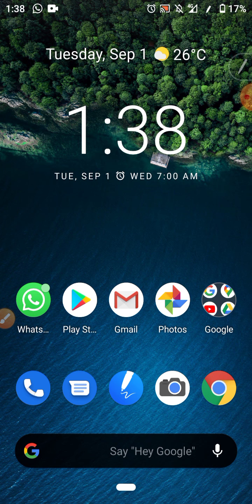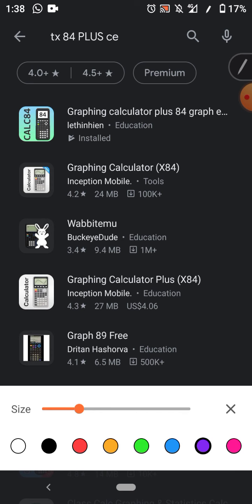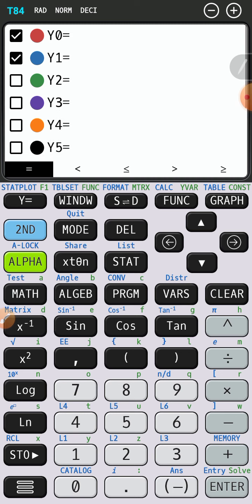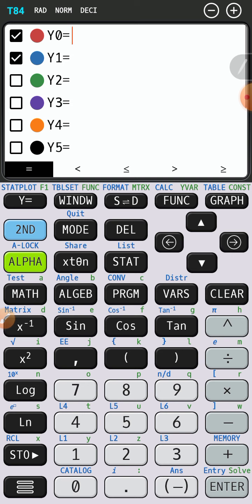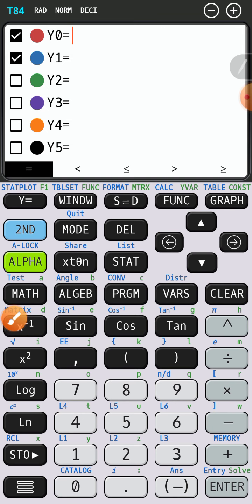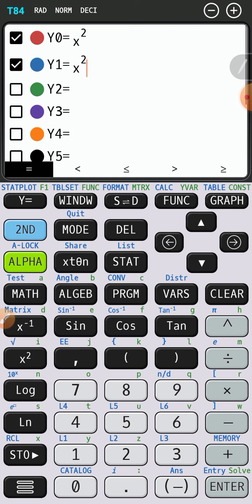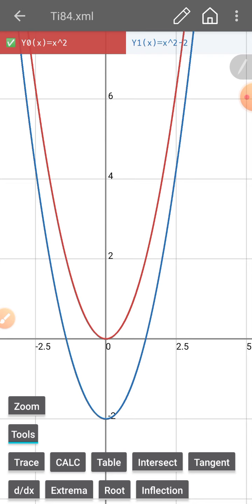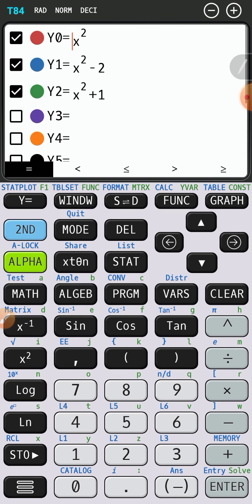How to download & use graphing app